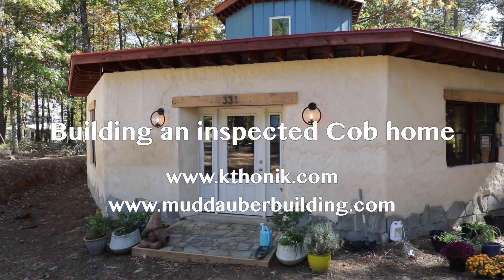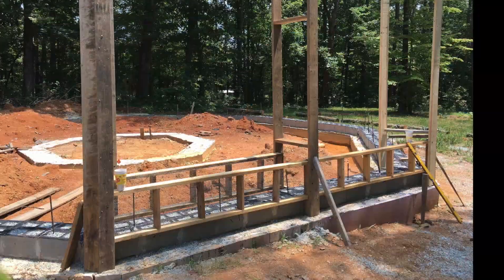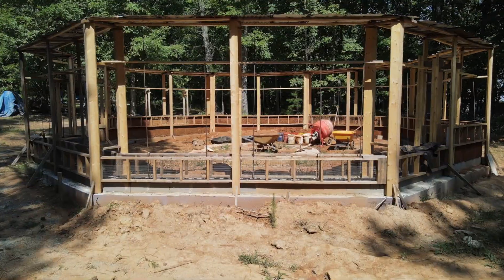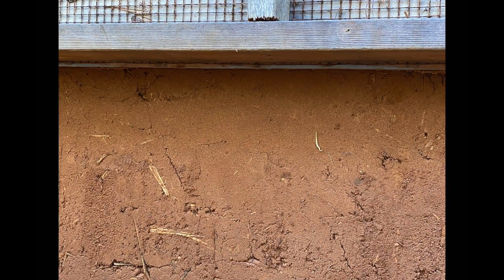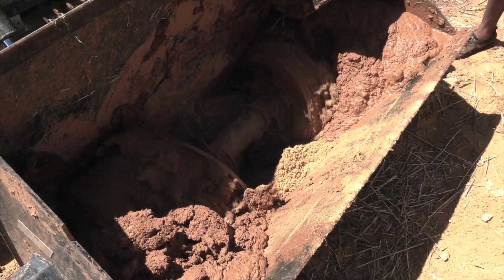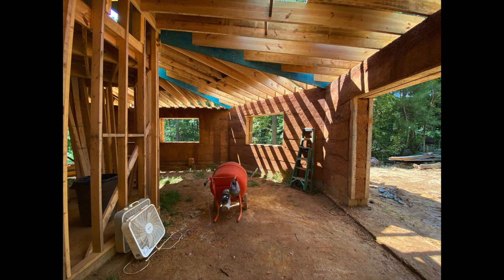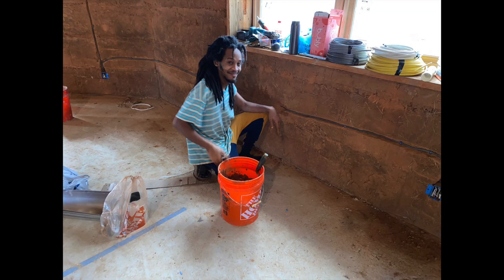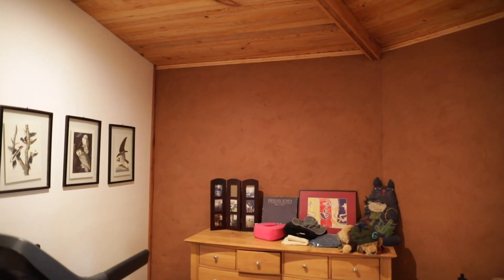Building an Inspected Cob Home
This is a video about going through the permitting and inspection process for a residential cob construction project in North Carolina. We also used more modern techniques for cob construction to speed up the process and bring down costs, including mechanical mixing with a skid steer and formworks.